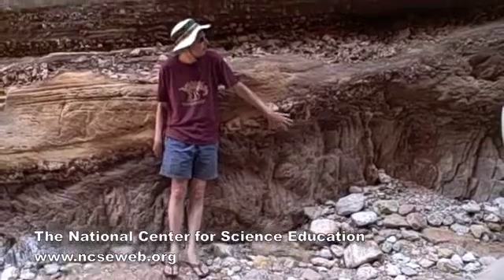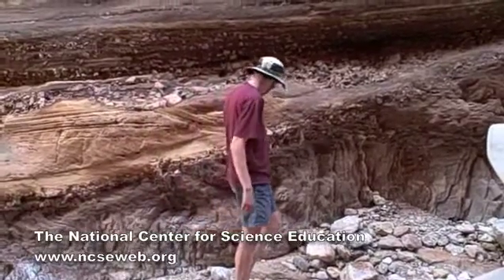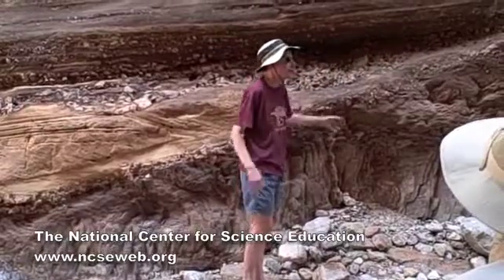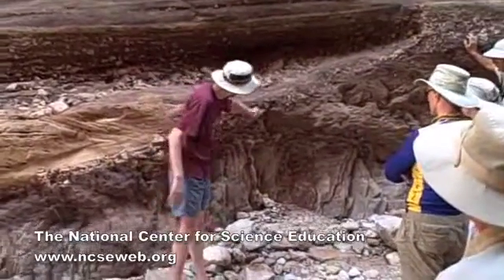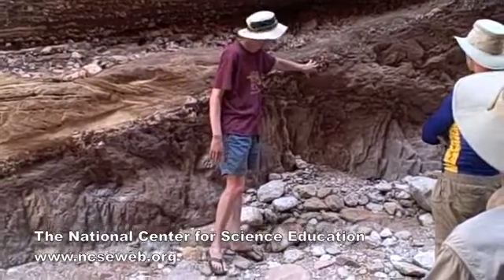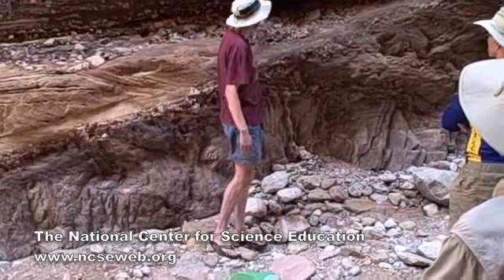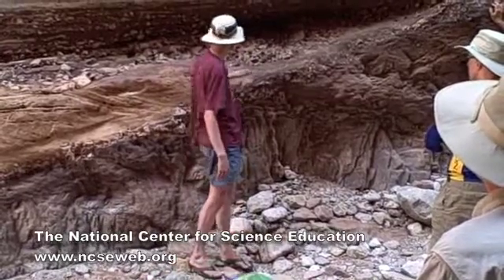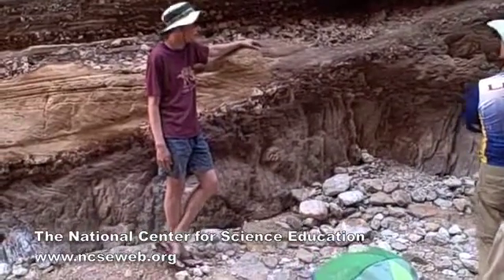An unconformity in the Grand Canyon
NCSE's Dr. Alan Gishlick explains an unconformity in the Grand Canyon